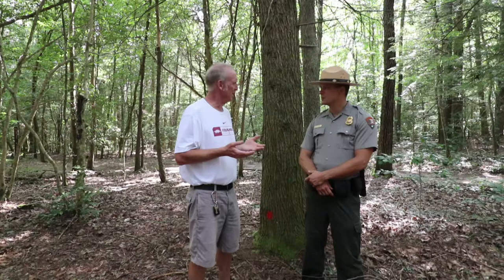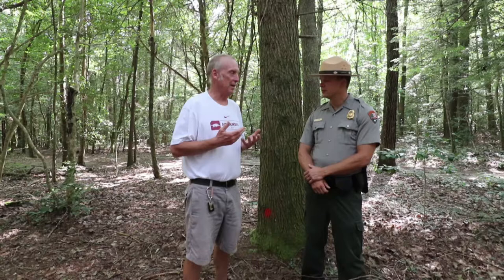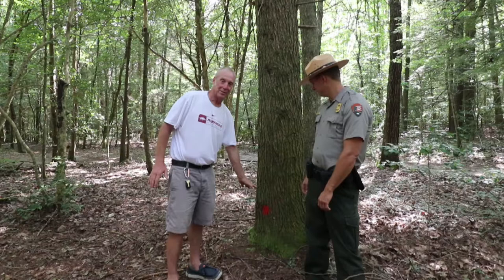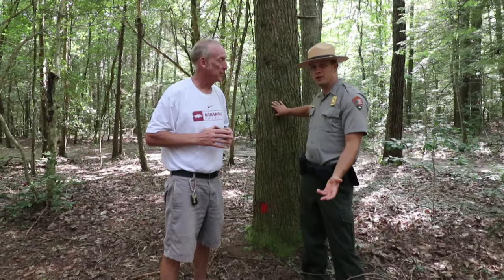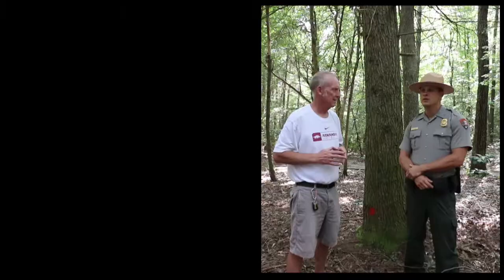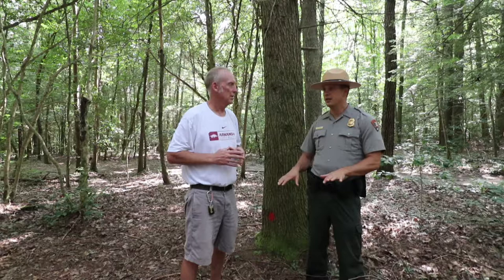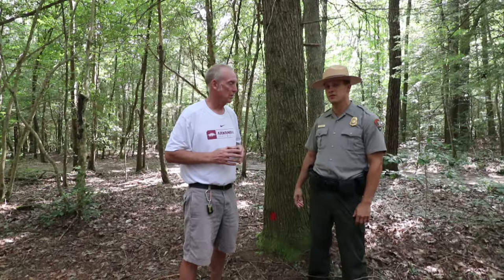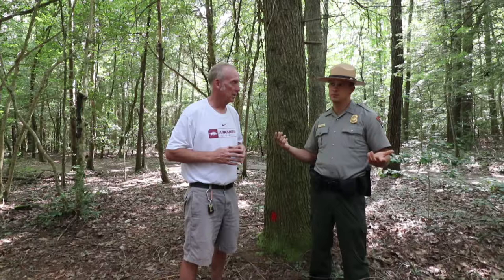Obed Wild and Scenic River Hemlock Forrest and non-native Woolly Adelgid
Obed Wild and Scenic River Hemlock Forrest and non-native Woolly Adelgid with Chief Park Ranger Matt Hudson and photographer Brad Wiegmann.